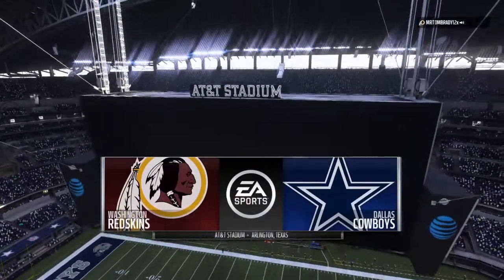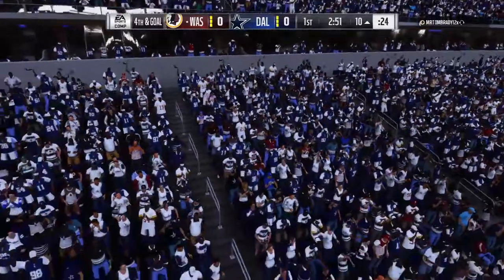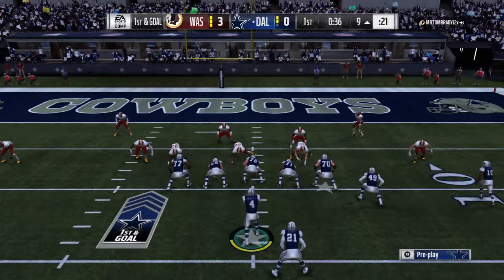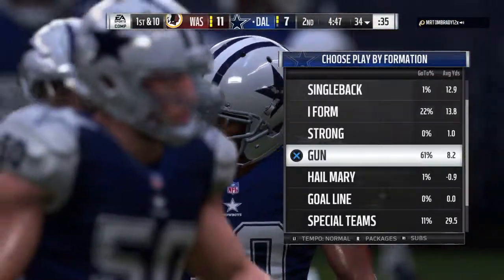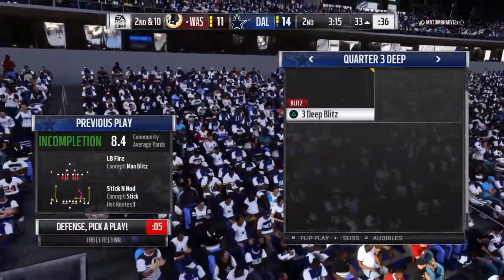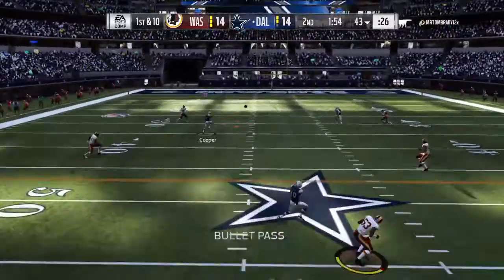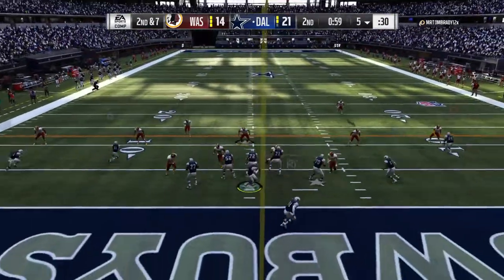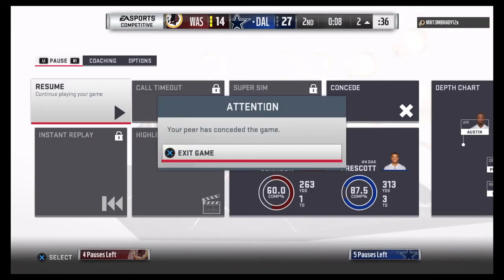REDSKINS FTL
COWBOYS FTW